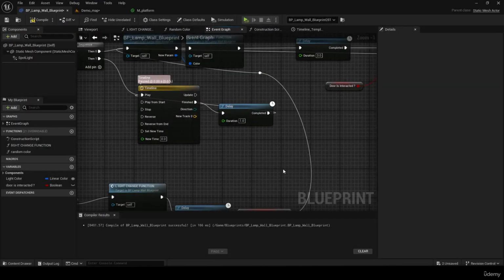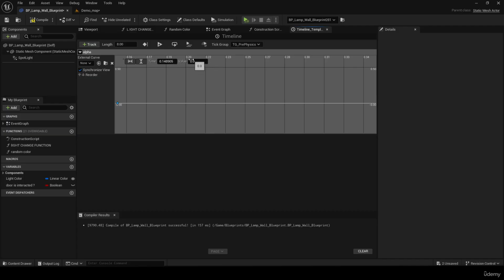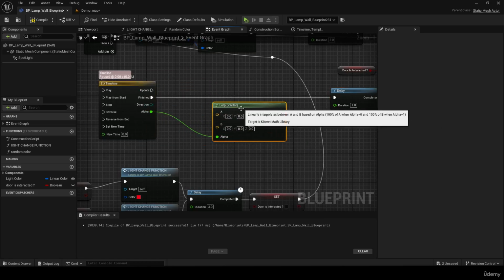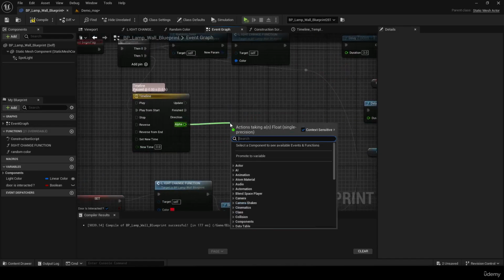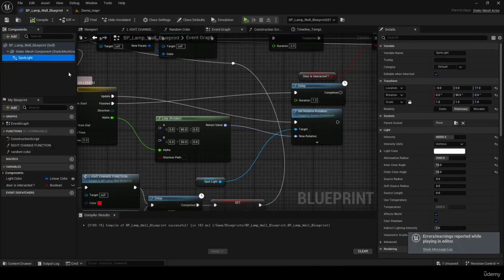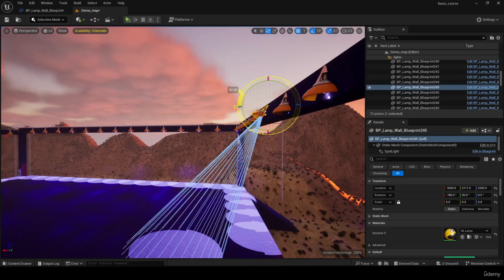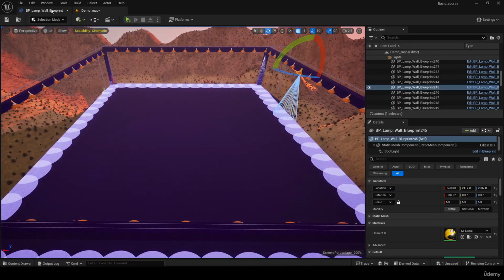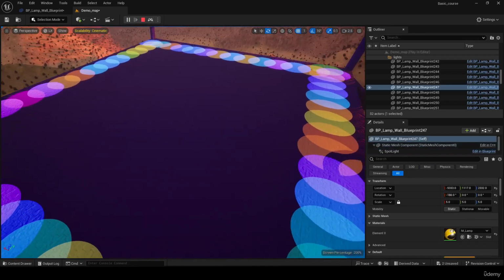Unreal Engine 5 - Beginner Course ( 20. Blueprints for games 02 )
In Part 2 of our Blueprints for Games series, we dive deeper into creating interactive elements using Unreal Engine 5's Blueprint system. This lesson focuses on using variables, conditions, and events to enhance your game's logic and behavior.

You'll learn:

- Using variables and data types

- Branching with conditions (if/else logic)

- Triggering events (on overlap, on click, etc.)

- Best practices for organizing Blueprint nodes

Start building smarter, more interactive gameplay today!